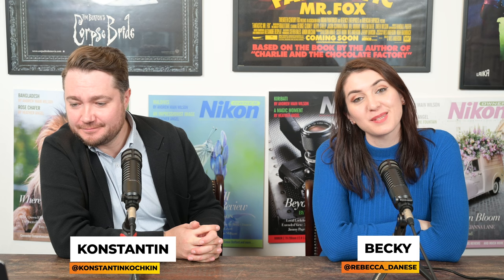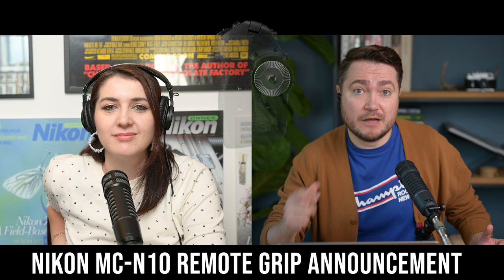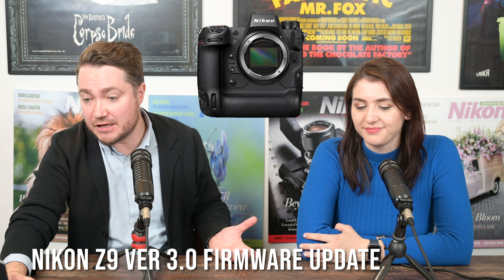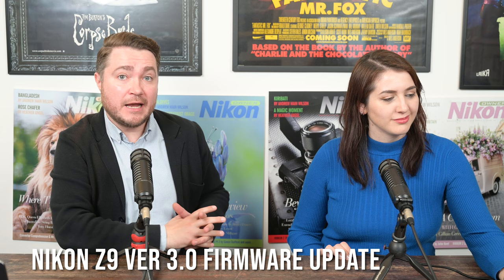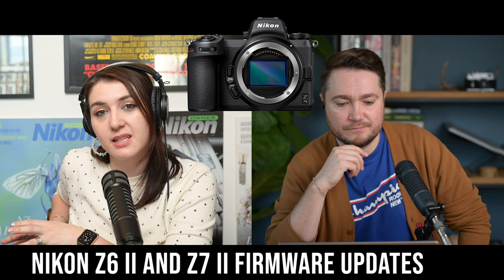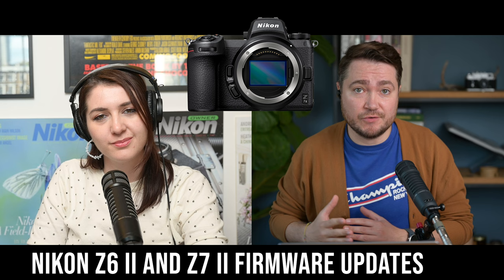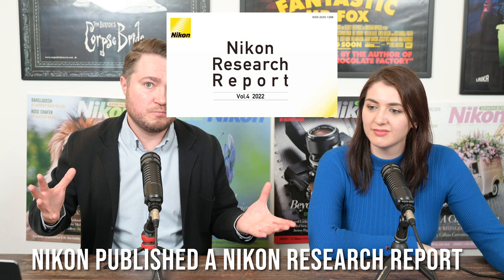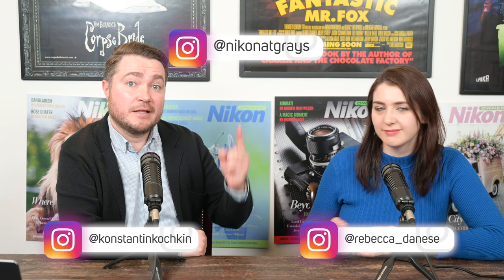Z 600mm f/4 is official, MC-N10 Incoming, Z9 II Rumors, Z9, Z7II & Z6II Firmwares - Nikon Report 89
0:00 Intro
0:15 Nikkor Z 600mm f/4 TC VR S Lens announced
5:10 Nikon MC-N10 Remote Grip officially announced
7:37 Nikon Z9 ver. 3.0 Firmware update & discussion
17:53 First rumors of Nikon Z9 II (mark 2)
24:00 New Z6II & Z7II firmware updates
27:34 New D850 & Z5 firmware updates
29:15 Nikon Software updates including support for Mac OS Ventura
31:14 New Nikon Christmas Savings Promotion has started
32:52 NPS USA has Nikon Z9 for loan
34:07 Nikon Z9 won more awards
34:27 Z 17-28 f/2.8 is now available
34:39 Nikon published a Nikon Research Report vol. 4
35:24 3rd Party News
39:37 Reviews
40:16 Weekend Read & Watch

Amazon Music

Supplementary Firmware Update Manual for Nikon Z9 firmware v.3.0

Nikon School: Firmware version 3.00 for the Z 9 is here! By Ricci

New Nikon Z 9 Firmware 3.0 Update breakdown by Nikon USA

Thom Hogan: Bug or No Bug?

NEW FIRMWARE Z6 II + Z7 II | More Possible From 2x Expeed6? | Matt Irwin

D850 Firmware v. 1.2.1

Nikon NPS is now offering members to experience the Z9 camera.

"Z 9" wins "General Gold Award" at "DGP Imaging Award 2022"

NIKKOR Z 17-28mm f/2.8 Lens has been officially released everywhere.

Nikon released a compatibility/support notice for the new macOS Ventura

Nikon published a Nikon Research Report vol. 4

3rd Party: Meike announced a new 35mm f/0.95 APS-C mirrorless lens for Z mount

Astrhori will soon announce a new 28mm f/13 2X Macro lens similar to the Laowa 24mm f/14 2X Macro Probe.

Yongnuo is rumoured to announce a new YN 35mm f/2 Z DF DSM mirrorless lens for Nikon Z-mount.

TTartisan announced a new and improved M-Z 6-bit lens adapter (Leica M lens to Nikon Z-camera).

Rumour: Techart to announce a new TZM-02 adapter that will replace the current TZM-01 version (Leica M lens to Nikon Z camera autofocus lens adapter).

Reviews: Nikon COOLPIX 950: 23 YEARS later! RETRO review of a classic camera by Gordon Laing at Dino Bytes

Weekend Read & Watch
Voigtlander 58mm f/1.4 SL II-S Nokton for Nikon F Mount - REVIEW by Grays

How to Quickly Ruin Your Camera and Lens by LensRentals

Scanning Your Film at Home. Overview of different options, from dedicated Film Scanners to DSLRs by Grays